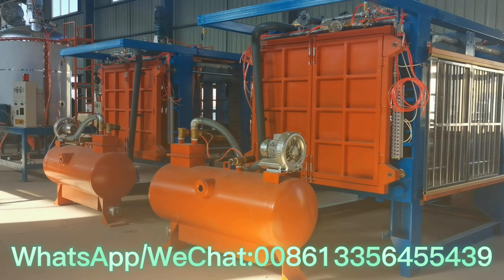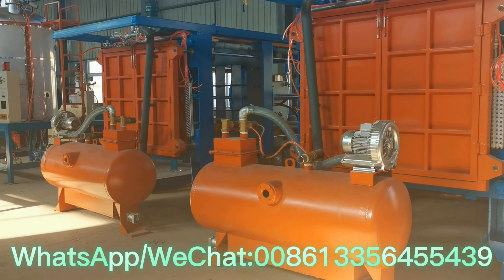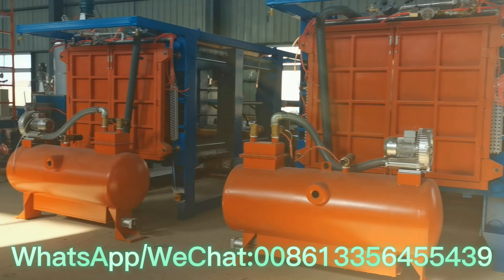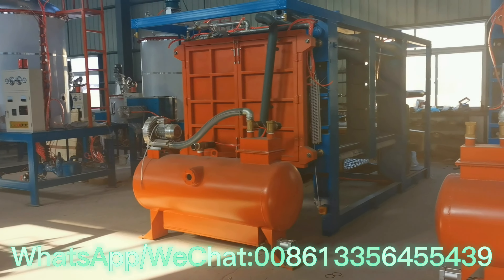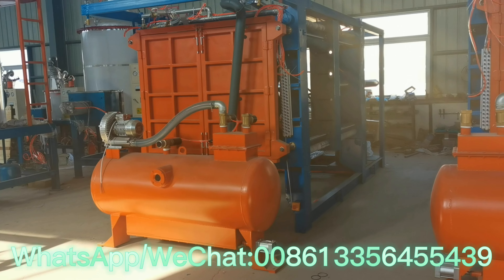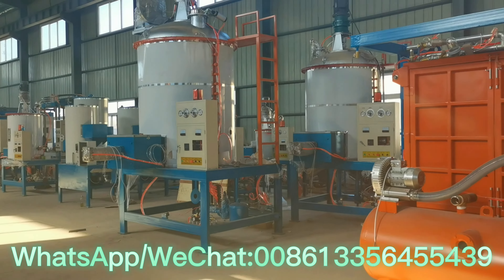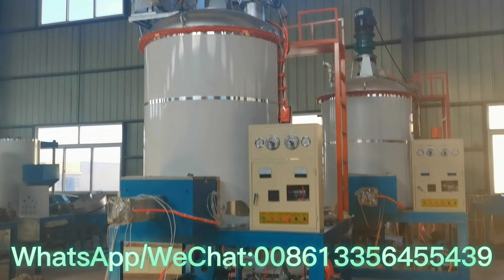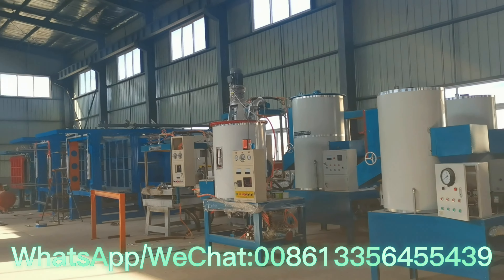esp molding machine with instruction，eps general packaging equipment，eps general packaging machine，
Eps shape molding machine Make eps foam beads to become big foam board through steam heating and wind cooling. With PLC English touch screen to realize full automatic production for feeding, heating.